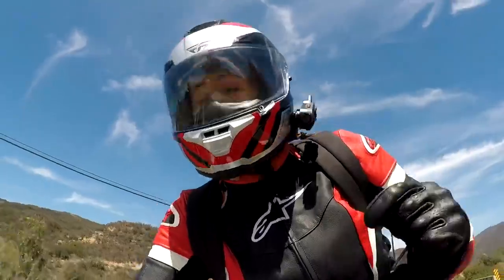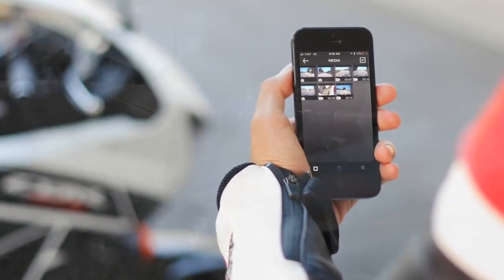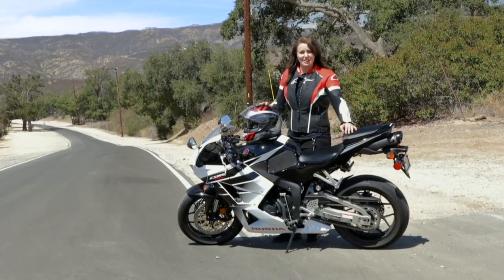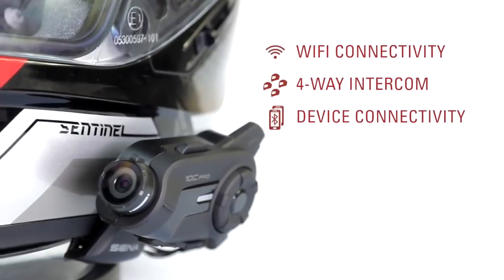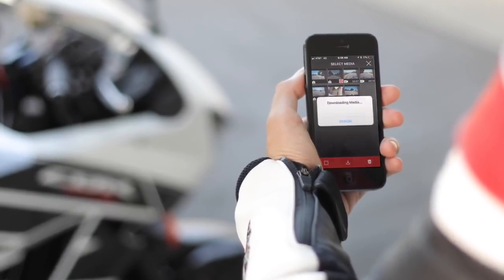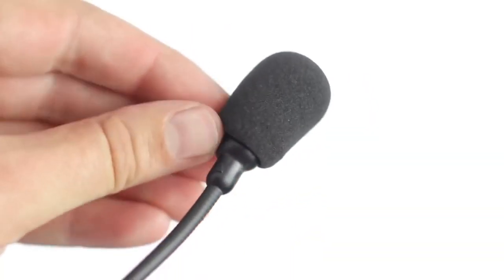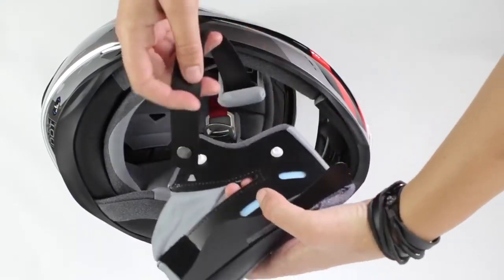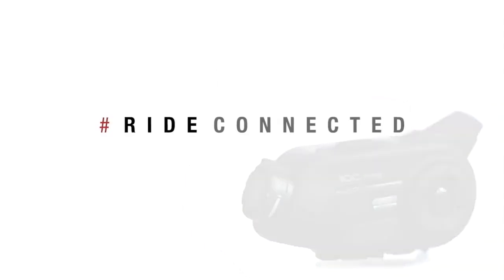SENA 10C PRO-SỰ KẾT HỢP HOÀN HẢO GIỮA TAI NGHE BLUETOOTH VÀ CAMERA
SENA 10C PRO là sự kết hợp giữa tai nghe Bluetooth, và công nghệ camera quay 2k thành một.

+Chế độ quay:
1440p 30 khung hình / giây
1080p 60 khung hình / giây
3,68MP (16: 9)
+Chế độ ảnh:
Độ phân giải: 3,68MP (16: 9)
+Thời gian nói chuyện: 17 giờ
+Thời gian quay phim: 2 giờ
+Công nghệ camera tích hợp bao gồm video 1080p: 60fps, video timelaspe và tính tương thích với Ứng dụng Sena Camera.
+Ứng dụng Sena Camera cung cấp khả năng xem trước cảnh quay và tải nội dung trực tiếp xuống điện thoại thông minh thông qua kết nối WIFI.
+Với sự kết hợp của tai nghe, người dùng có thể ghi lại giọng nói của mình vào video đồng thời tận hưởng giao tiếp liên lạc bốn chiều lên đến 1600 mét với công nghệ liên lạc lưới. Ngoài ra, tai nghe có tính năng Kiểm soát tiếng ồn nâng cao, chia sẻ nhạc, bộ điều chỉnh đài FM tích hợp, hoạt động dễ dàng với mặt số chạy bộ đa năng, ăng-ten ngoài và ứng dụng điện thoại thông minh cho iPhone và Android.
+Công nghệ Bluetooth 4.1, thiết kế unibody có khả năng chống nước.
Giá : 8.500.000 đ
MotorStore phân phối chính hãng Sena -Bảo hành 1 đổi 1 trong vòng 12 tháng
ADD : 347 -349 Phố Huế,Hà Nội